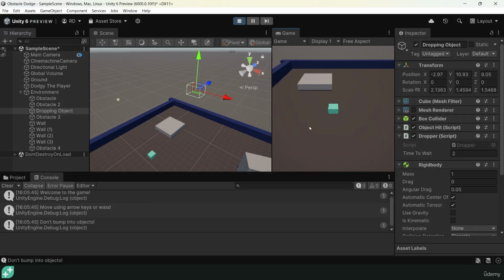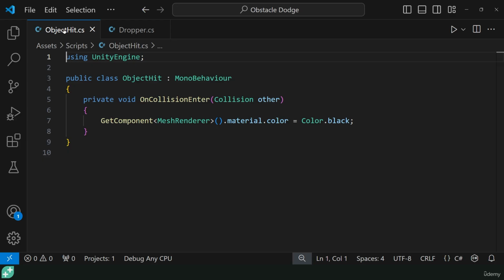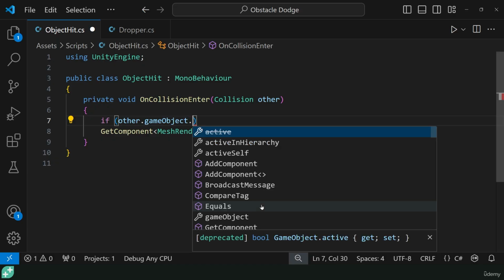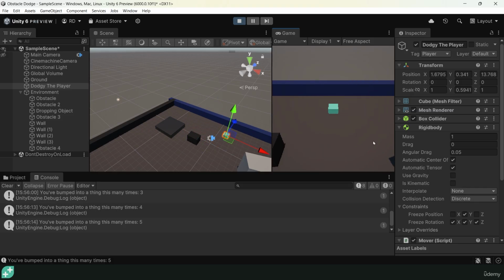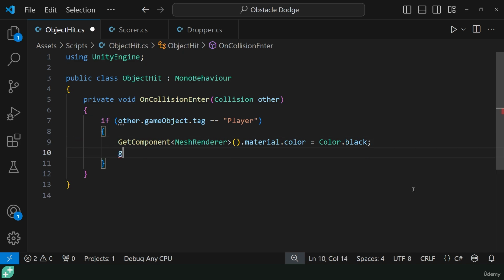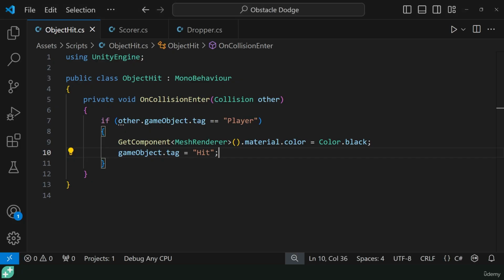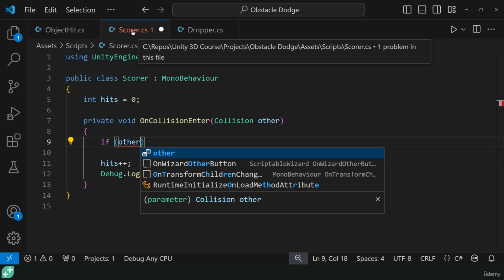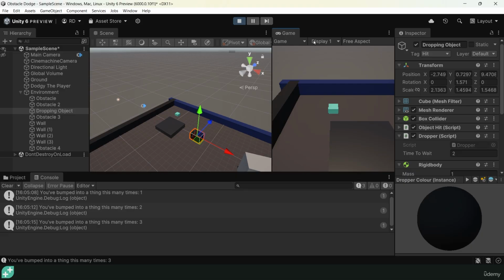[Lập trình Game Unity 3D với Unity 6, 2025] Using Tags | Bài 24